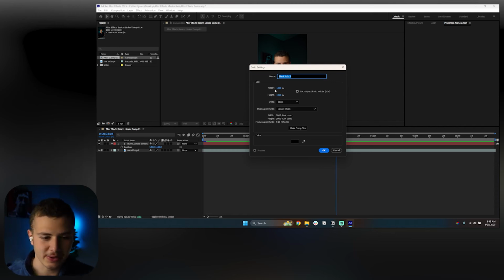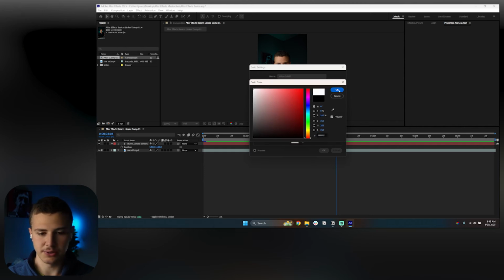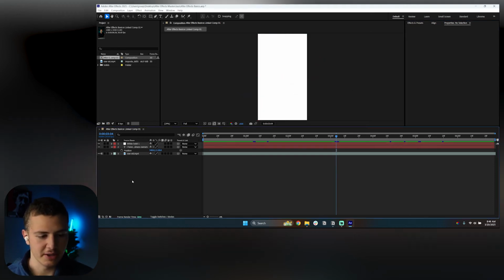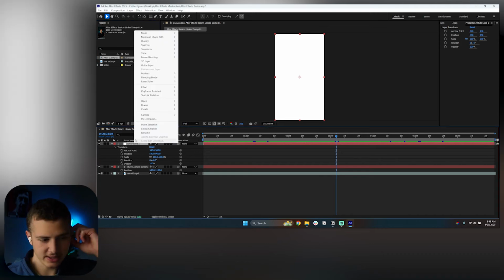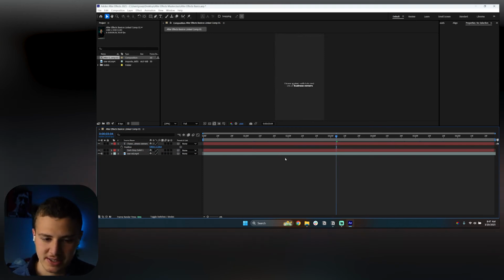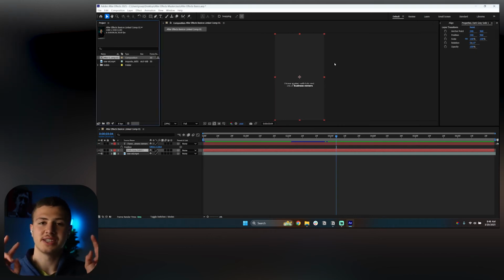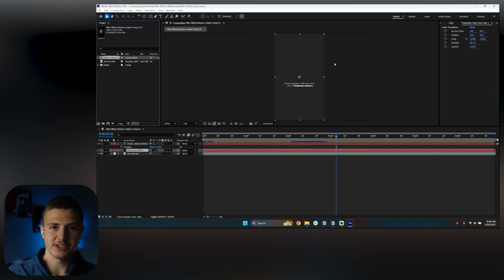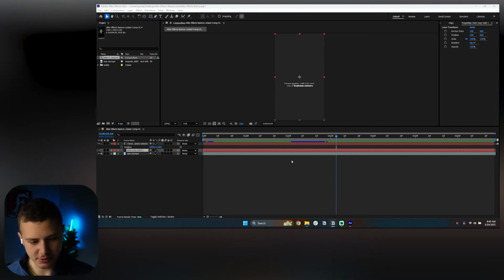Creating Solids in After Effects | Solid Layers Explained for Beginners & Pros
Learn Creating Solids in After Effects in this complete tutorial by PixelCraft Academy.

In this video, you’ll learn how to create solid layers in Adobe After Effects, adjust solid settings, choose colors, manage composition sizes, and use solids for backgrounds, effects, and motion graphics.

This tutorial explains how solid layers in After Effects are used in professional workflows for text animation, shape animation, transitions, and visual effects.

In this video you will learn:

Creating solids in After Effects
How to create a new solid layer
Solid settings and color control
Using solids for backgrounds and effects
Professional workflow with solid layers

This video is part of the After Effects Mastery series, helping you build strong fundamentals for motion design and animation.